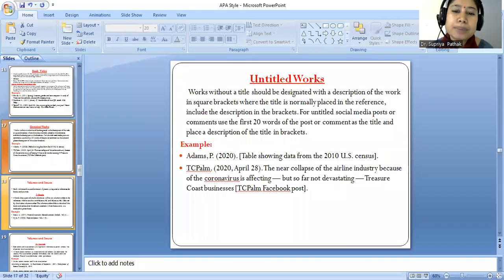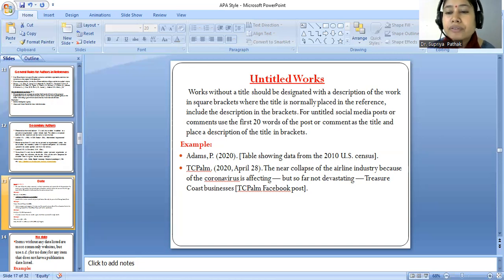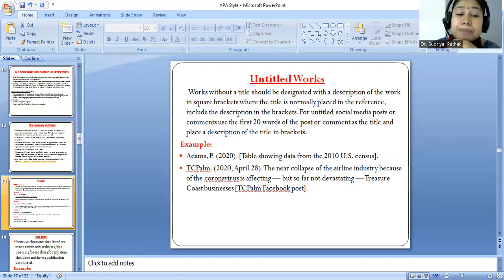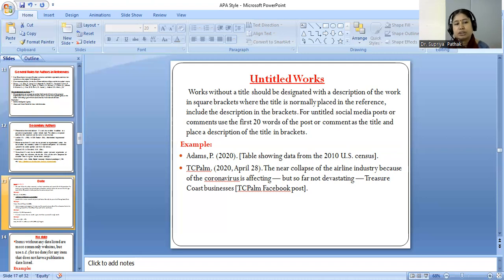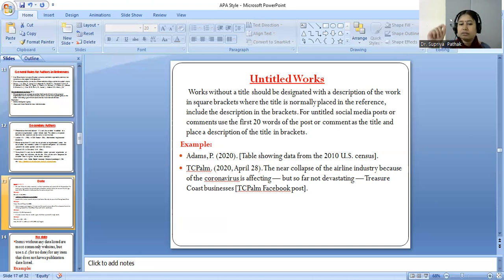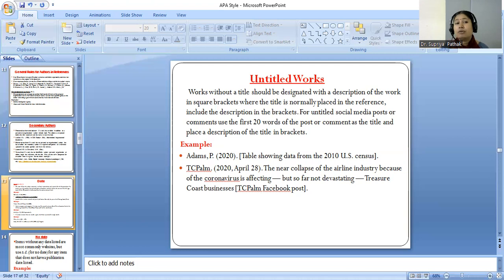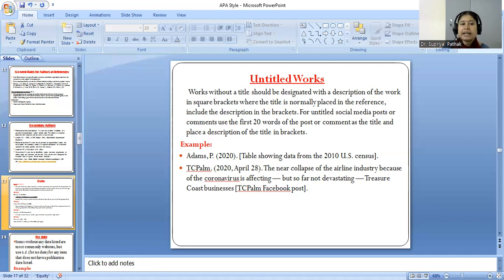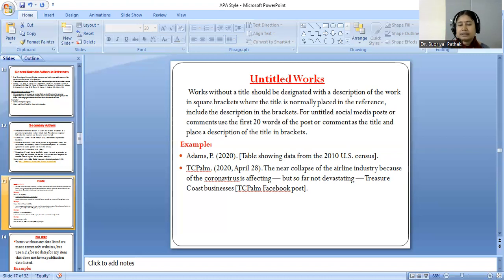Dr. Supriya Pathak Online Lectures | Oriental University | Indore | Zoom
Oriental University Indore